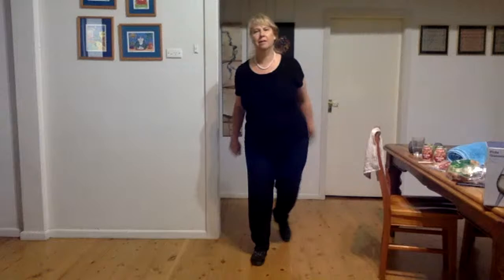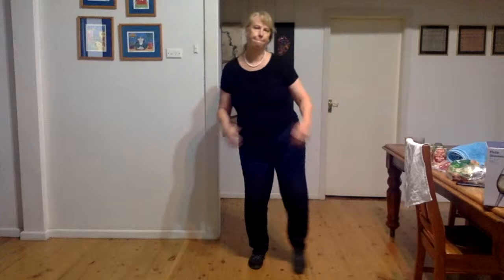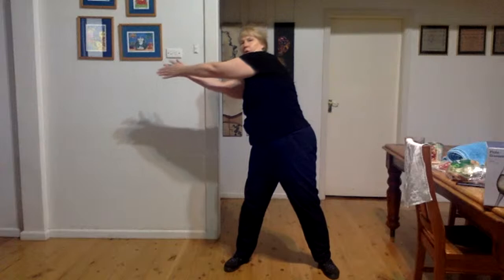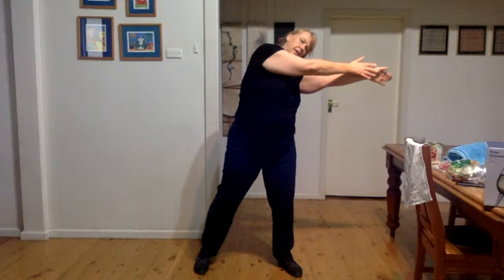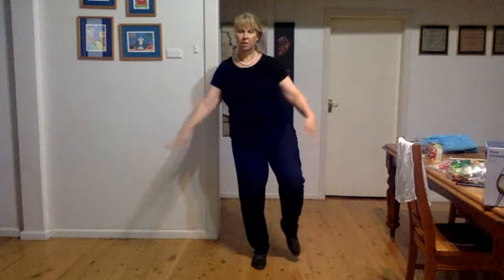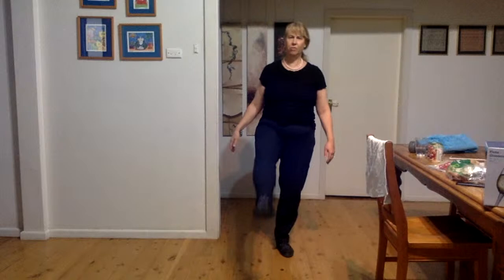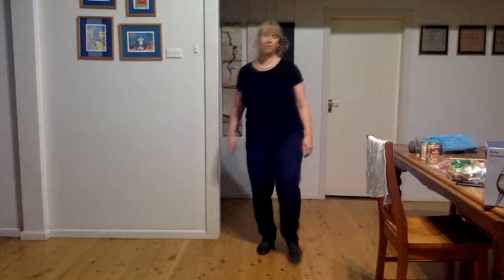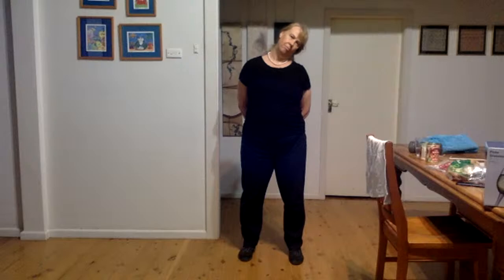Gillian's 5pm exercises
Gillian's exercises in standing 45 mins of lower and upper limb strengthening co-ordination, cardio vascular and balance exercises